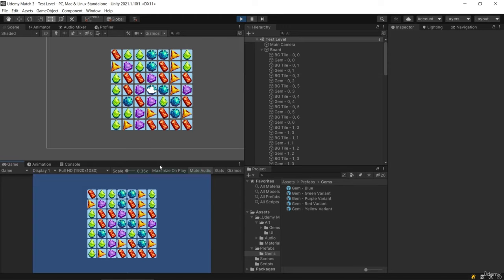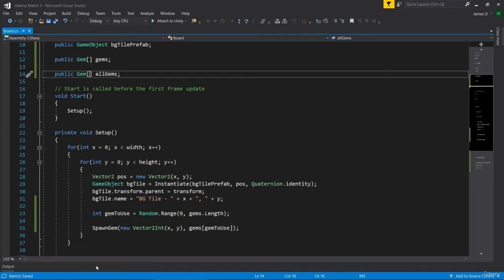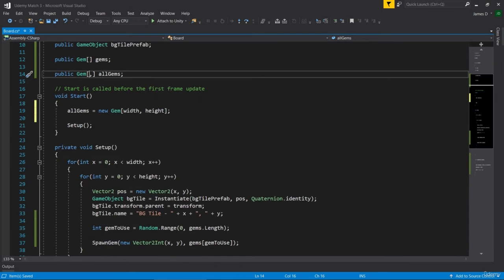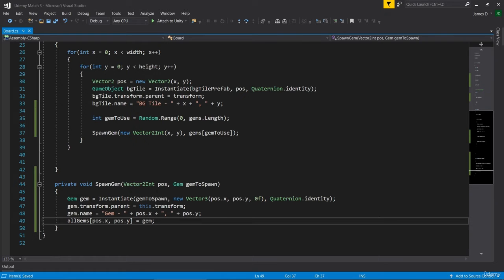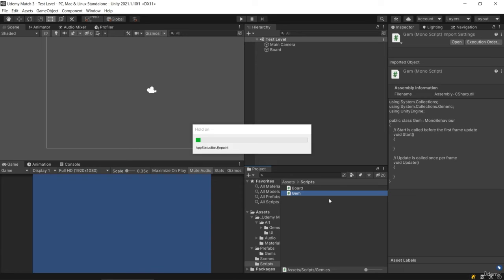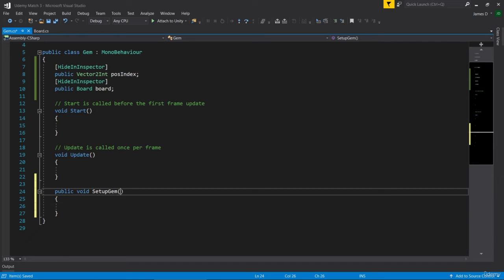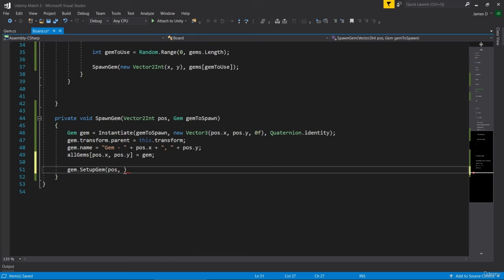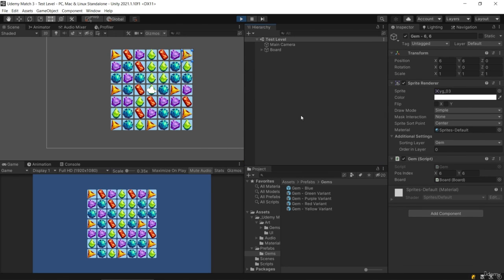004 Storing Gems